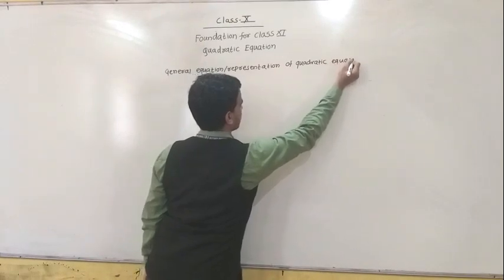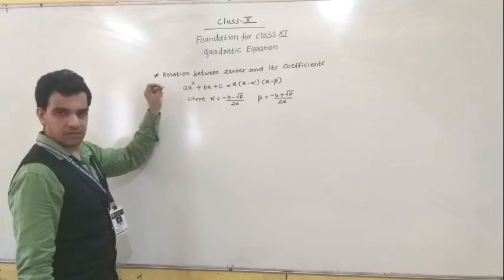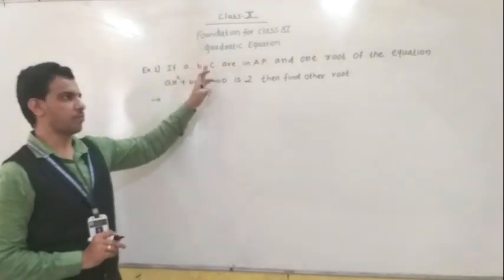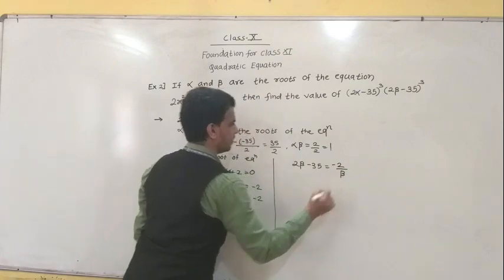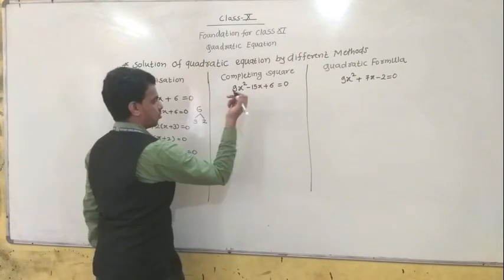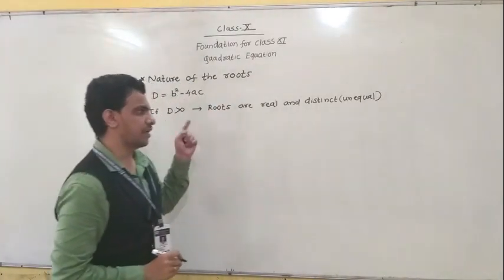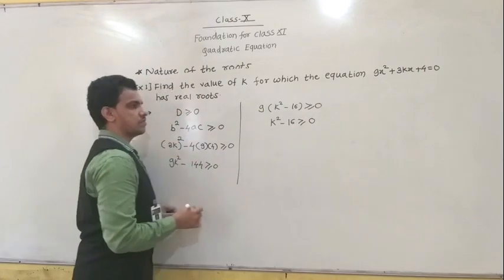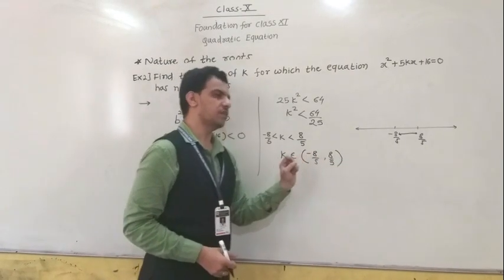class XI(Foundation ) Sub- Maths Quadratic equation (part 1)